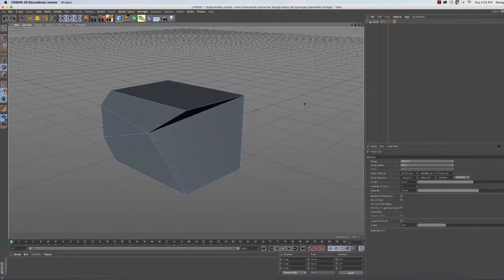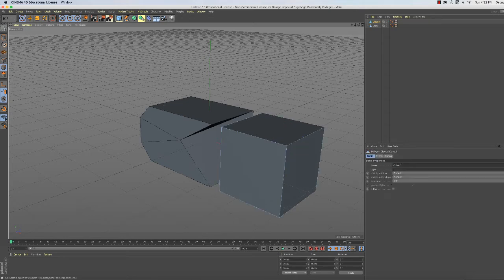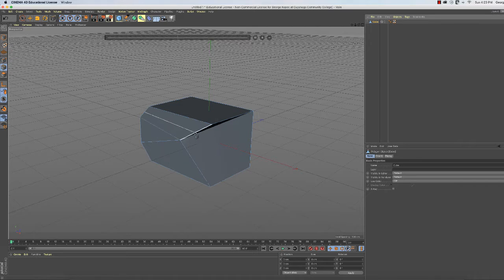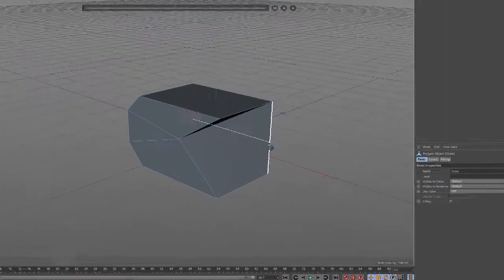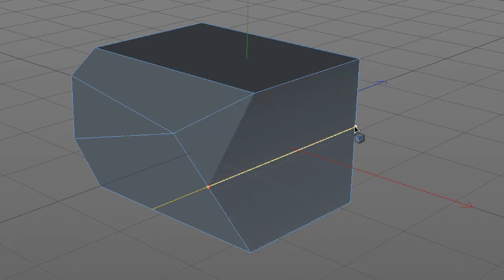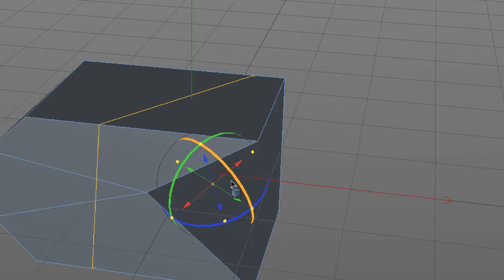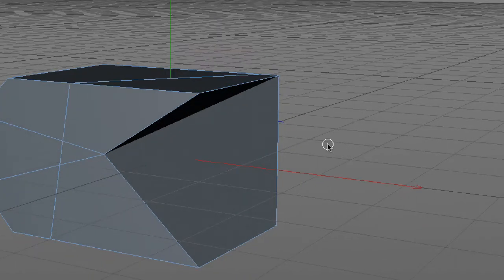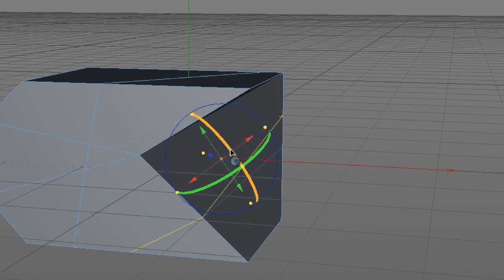c4d tools 003 plane cut tool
Plane Cut tool in Cinema 4D.